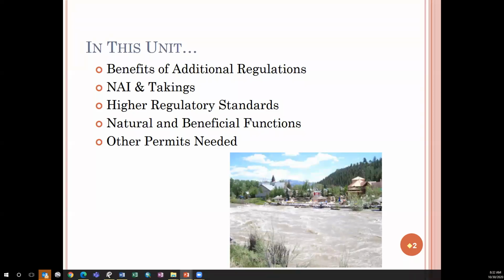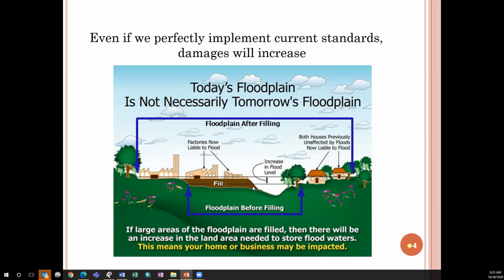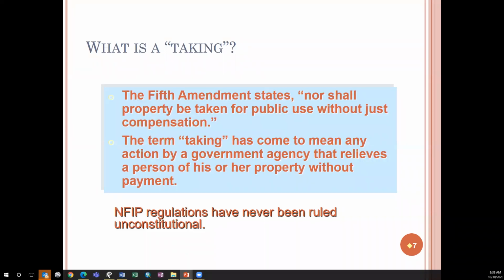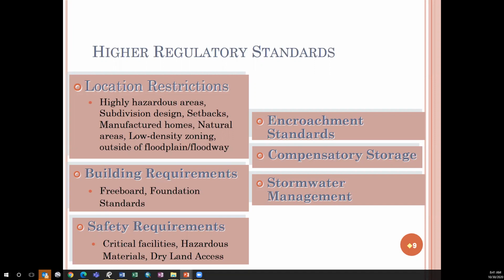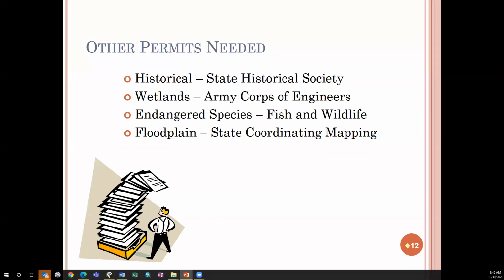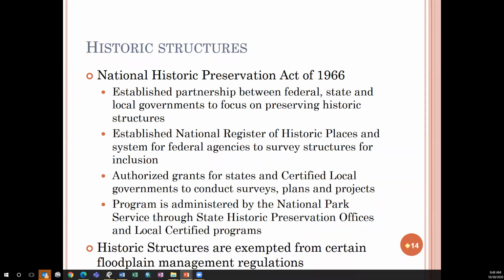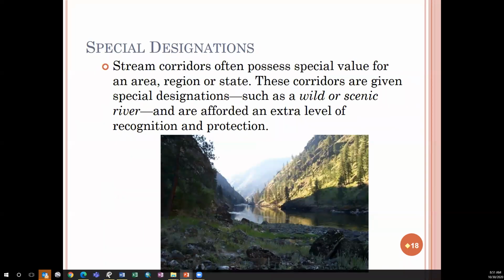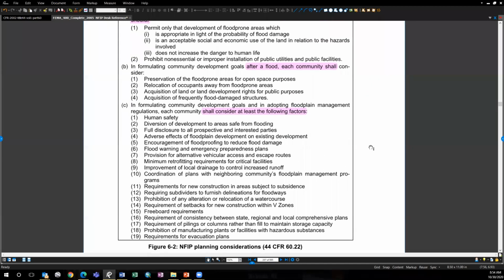CASFM Floodplain 101 Unit 6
Go to this link for the full playlist of the Webinar